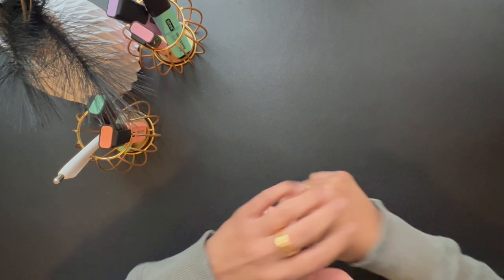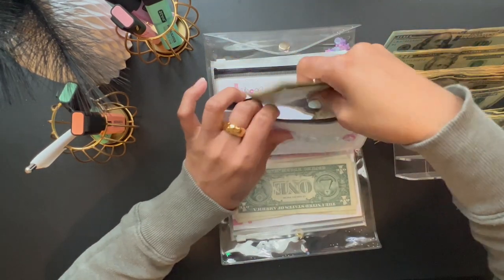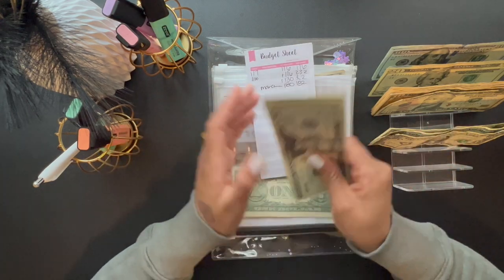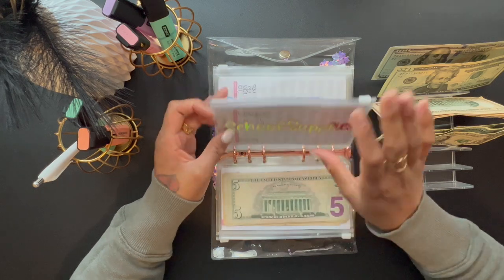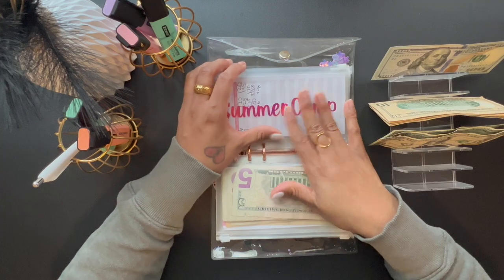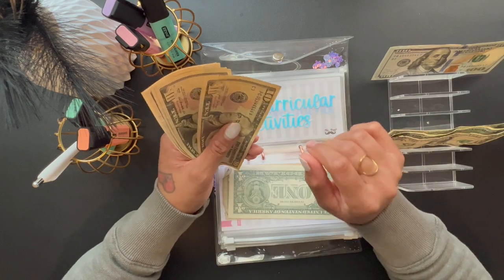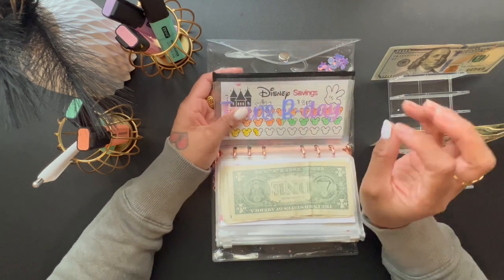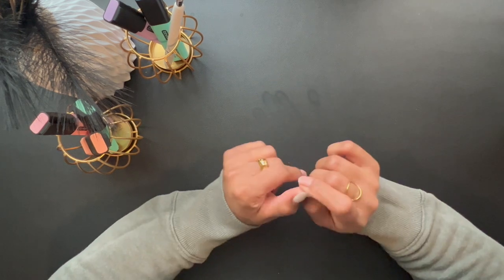CASH STUFFING MY SINKING FUNDS WITH MY CHILD SUPPORT PAYMENT | SINGLE MOM INCOME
Etsy Savings Challenges

Sign up for Mercari and get up to $30.

😉 Want to earn money from scanning your receipts?!
✨✨ My FETCH Code 👉🏾👉🏾 1PE8XE ✨✨ ((earn 2,000 points when you use my code))

Budget Wallet Dividers:  She is only offering stickers only at this time

Disney Cash Envelopes

Disney Decal

Disney tracker: No longer available but I found the exact same one on Pinterest 😊:

Cash Tray

New Binders

Gold binder

Binder With Envelopes

Budget Sheets

New Calculator

Track pad

What I film with:

-IPhone 13 Pro Max :

- Phone Stand

-Mic for phone